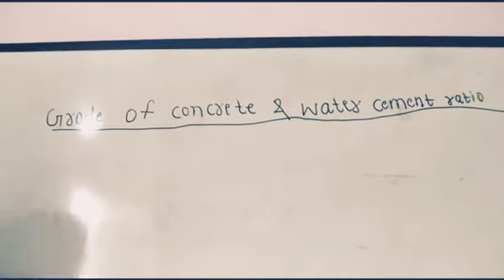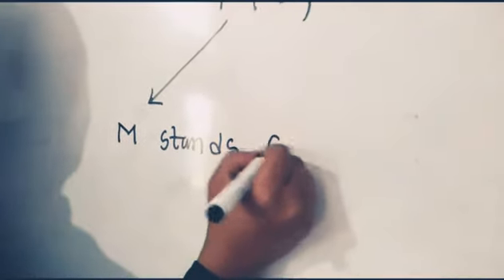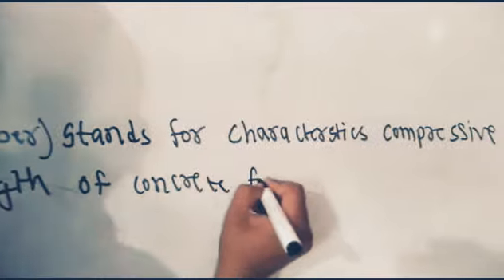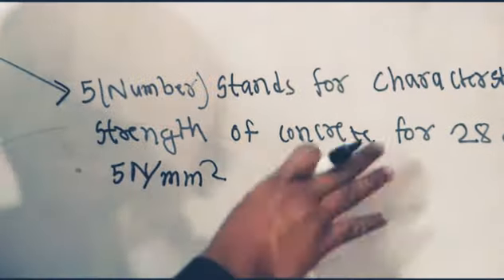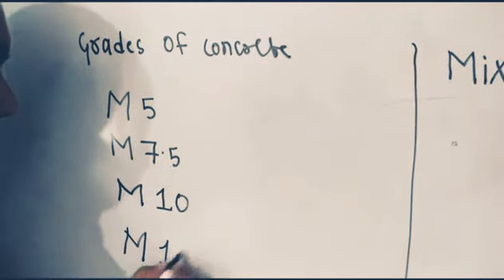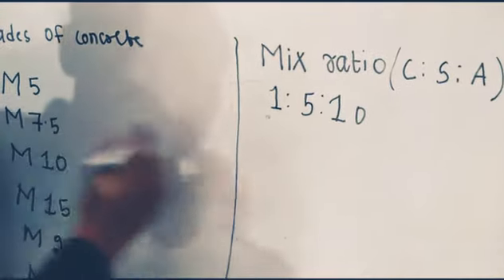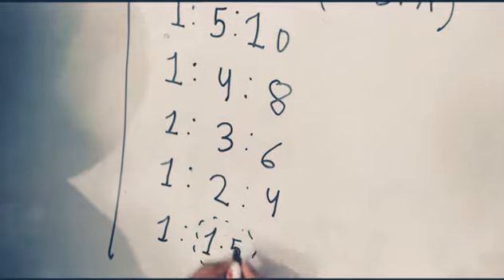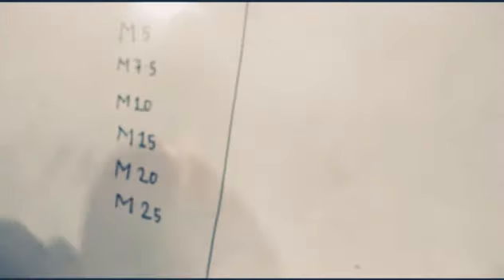Grade Of Concrete and water Cement Ratio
in this Video Lecture you are able to Learn
What  is grade of concrete and water cement ratio in detail. and also concrete grade table with water cement ratio.

In This channel You can Learn about Civil Engineering Update Videos which are using  generally in civil Engineering.

My previous video on the topic of design of lined canal which link is mentioned

                Quantity of Cement , sand and Aggregate in Concrete
My

You Can Watch in this channel:
DAE Civil
Quantity Surveying
                                                    Bell Icon
Regards,
Anwar Ansari